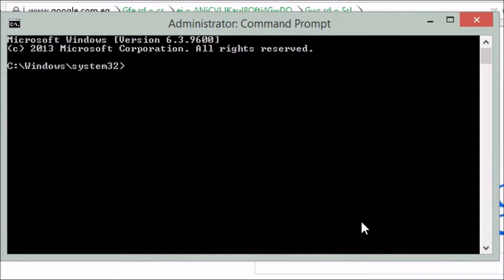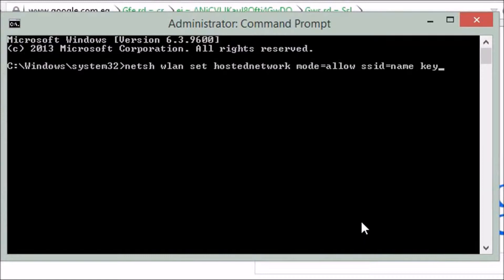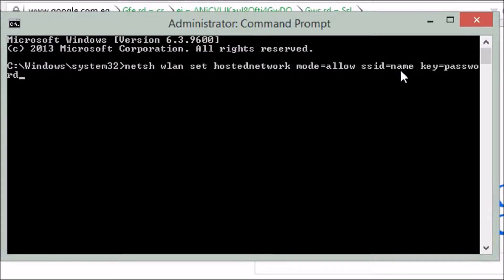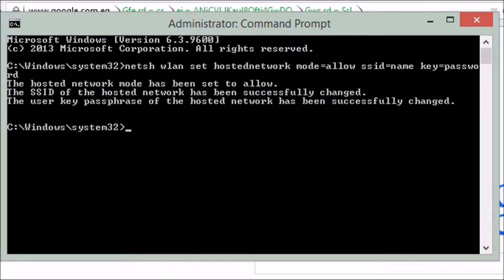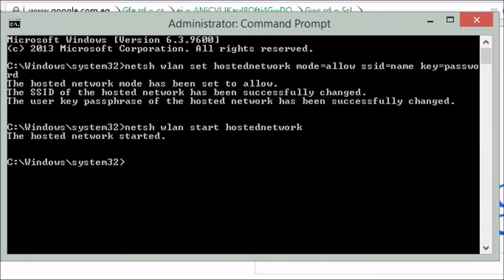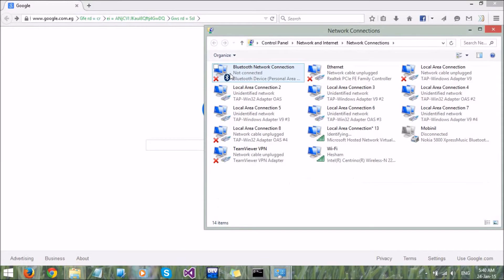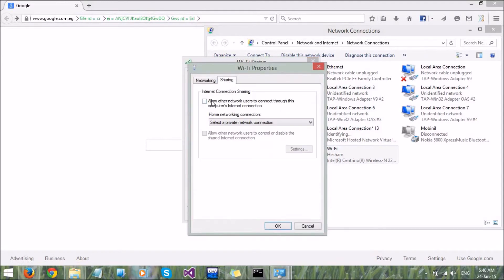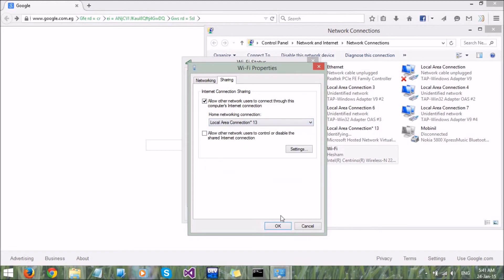Turn Your laptop into an access point by command line in windows 8.1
This is a way to turn your laptop into an access point in windows 8.1 by command line

netsh wlan set hostednetwork mode=allow ssid=name key=password